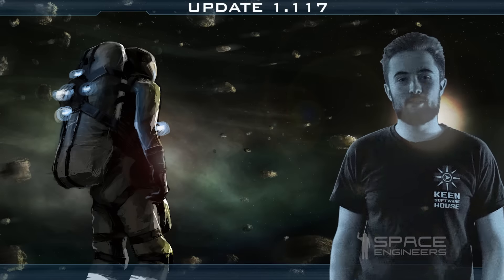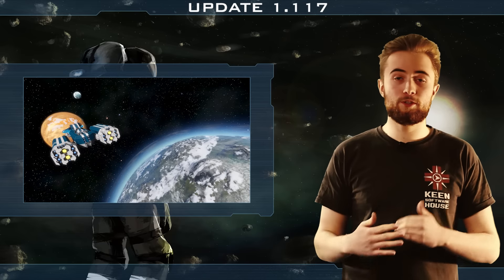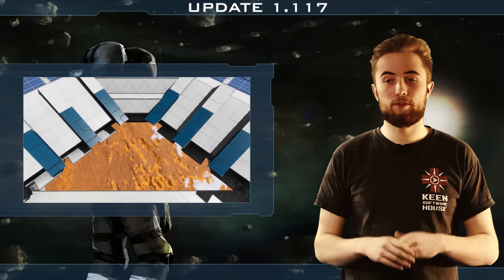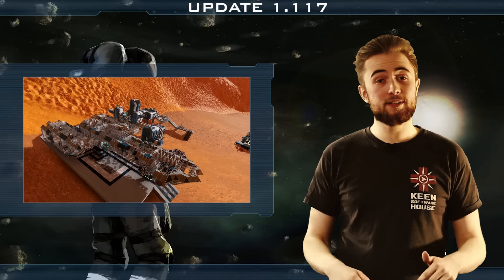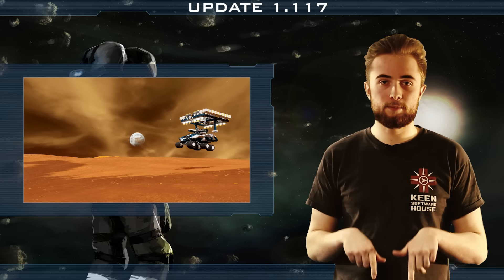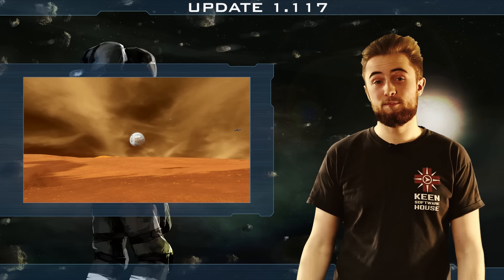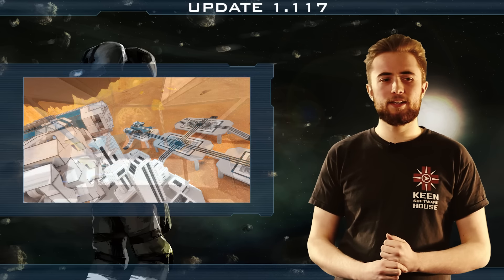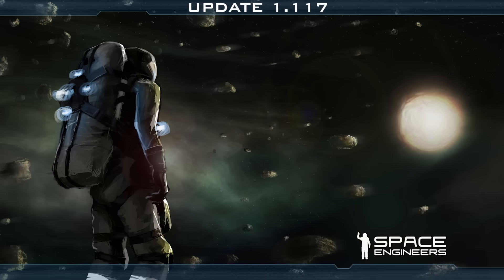Space Engineers - Update 01.117 - Roadmap, Bug-fixes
For this week we prepared a roadmap highlighting the future plans for both of our games. It covers everything that will be implemented in the coming months for Space Engineers and Medieval Engineers. We also released a brand new modding guide for creating mount-points in Space Engineers. Today's update also brings a new batch of bug fixes like physics crashes, sensor lag, improved gameplay experience and performance when copying and pasting objects.